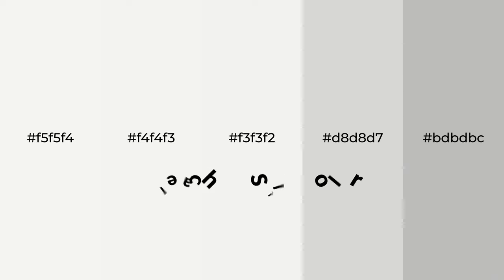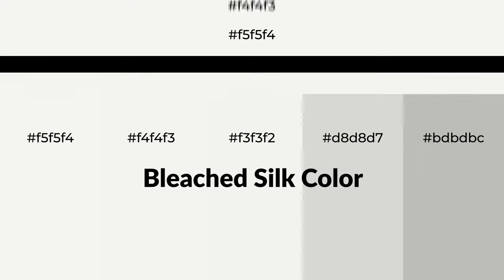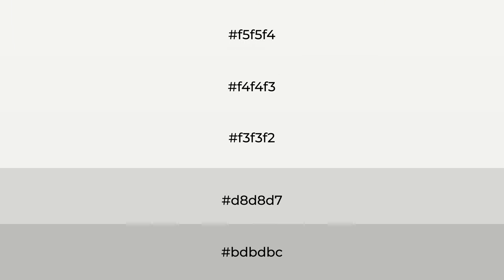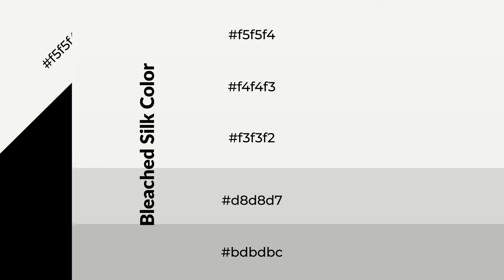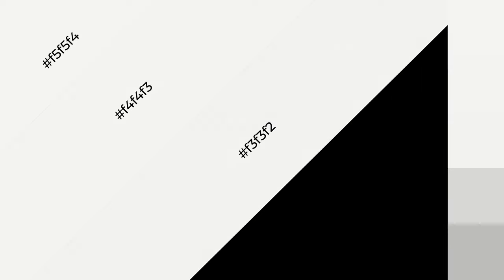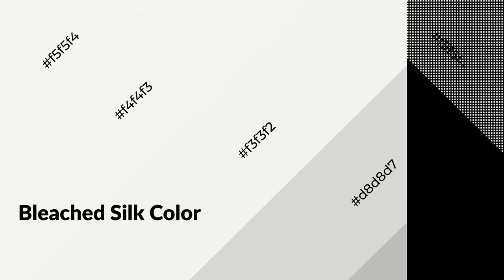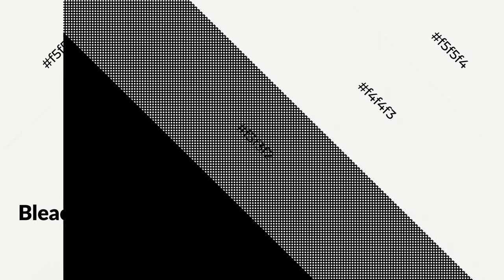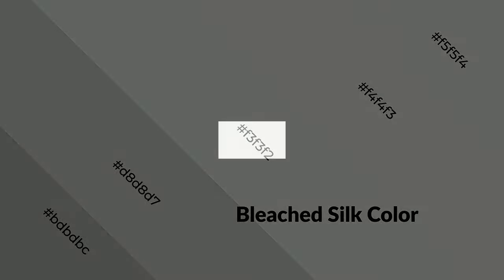Shades & Tints of Bleached Silk color f3f3f2 A Warm Grey color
Shades of Bleached Silk color f3f3f2 Warm Shades of Bleached Silk color with Grey hue for your project!

Shades
Hex d8d8d7

Tints
Hex f4f4f3

Bleached Silk is a warm color, and it emits cozier and active emotion. Warm colors are symbols of warmth, fire, heat, and sunshine. It also evokes joy, passion, love, and even anger emotions. You can see them used in Restaurants and Gyms.